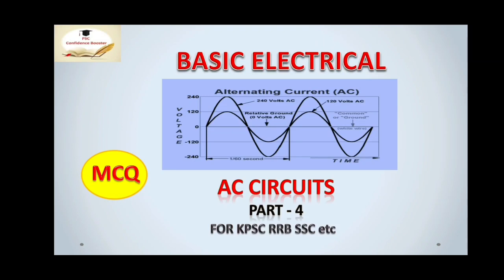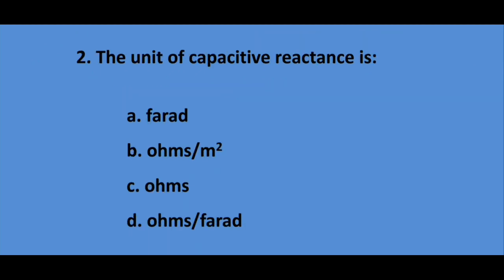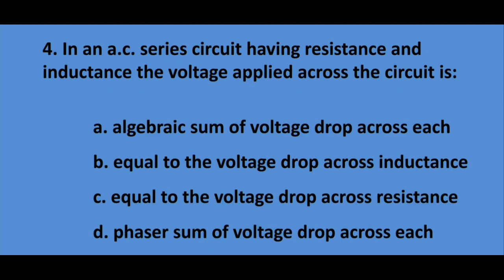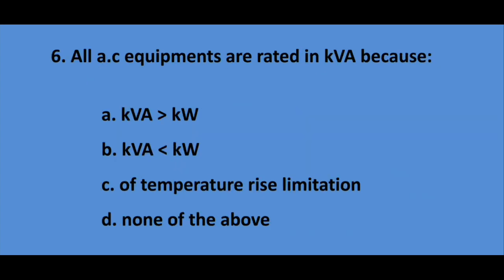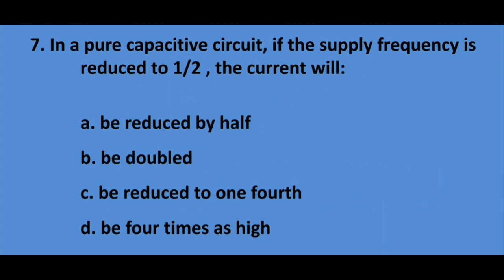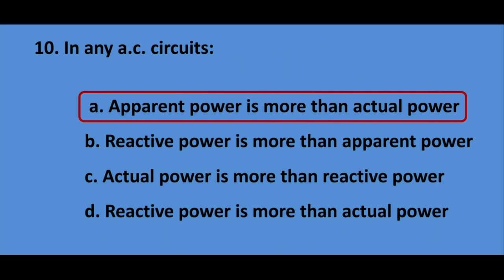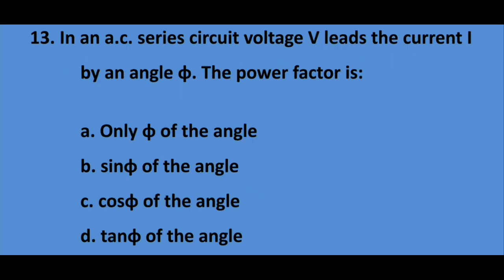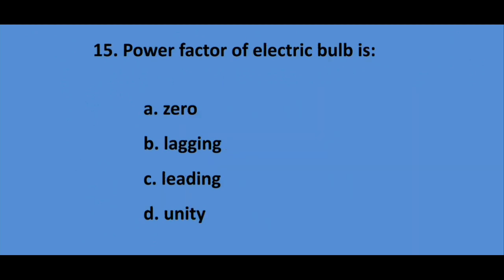Electrical engineering part 13|| AC circuits- 4 ||previous years electrical questions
Electrical Engineering Questions .
Useful for Sub Engineer, Assistant Engineer, JE, Tradesman etc

PSC CONFIDENCE BOOSTER

Previous questions and answers in Electrical/Electronics Engineering